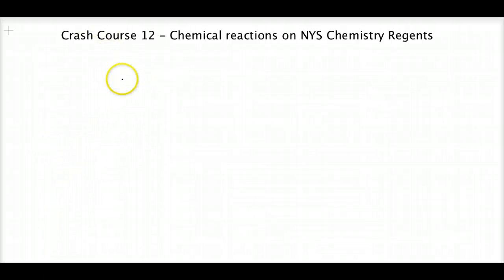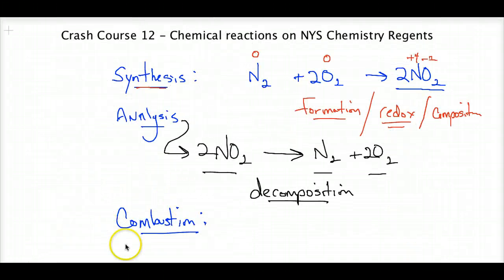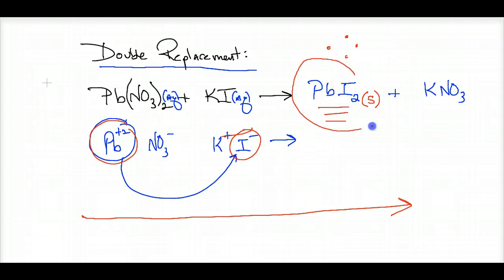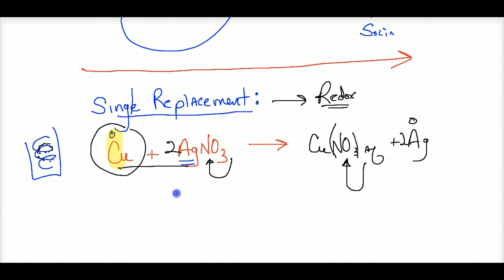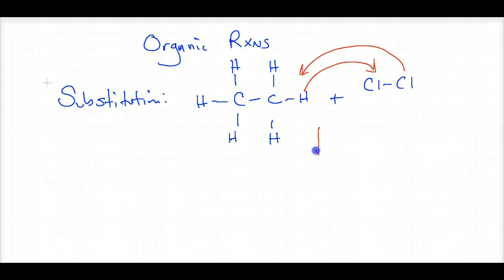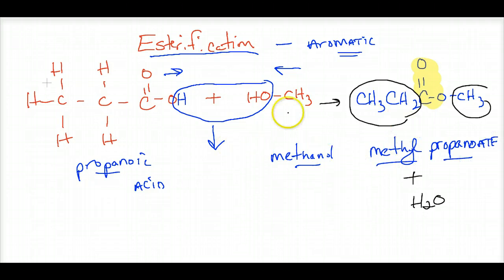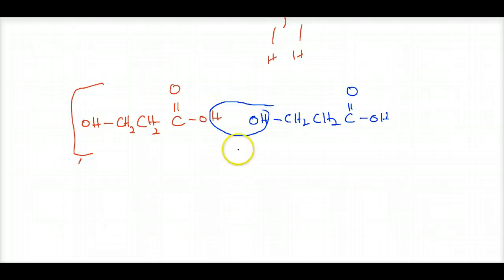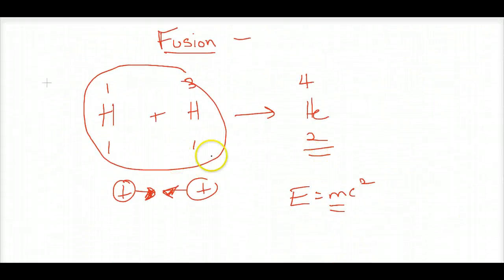Crash Course Regents Chemistry 12 - Reaction Review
Crash Course Regents Chemistry 12 - Reaction Review Regents Chemistry Review. In this installment I am reviewing all the Chemical REactions that relate to the NYS Regents Chemistry Curriculum in preparation for the Chemistry Regents.